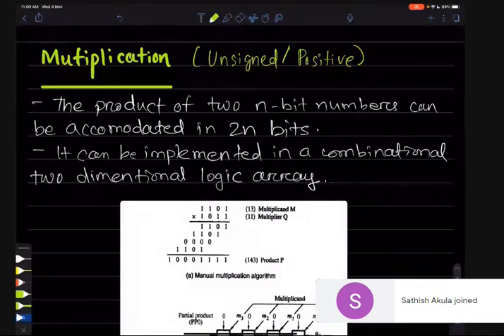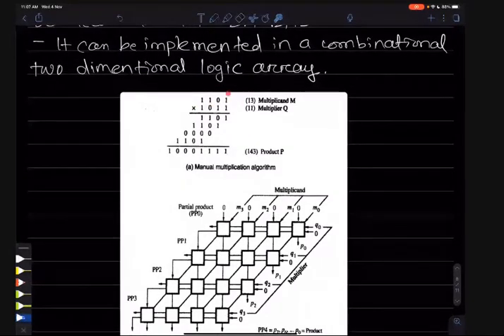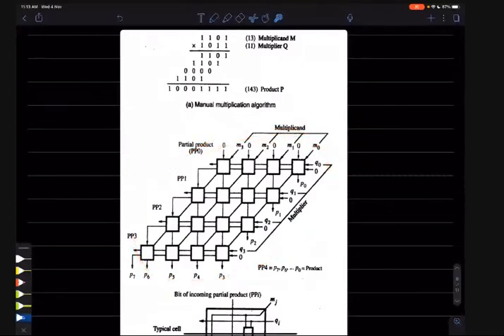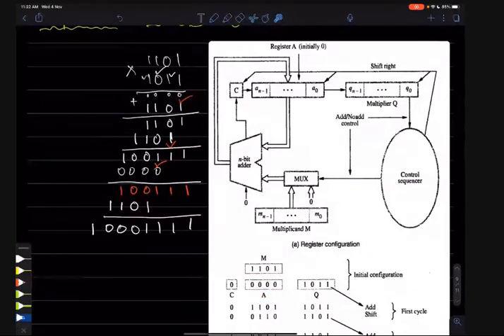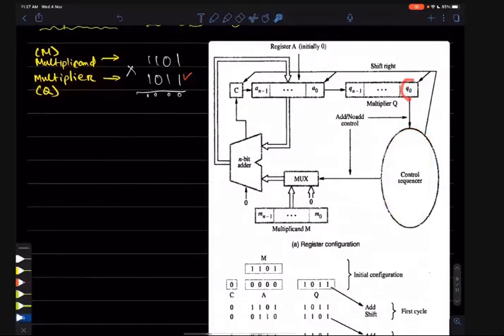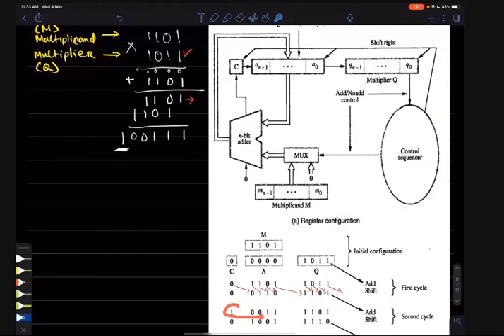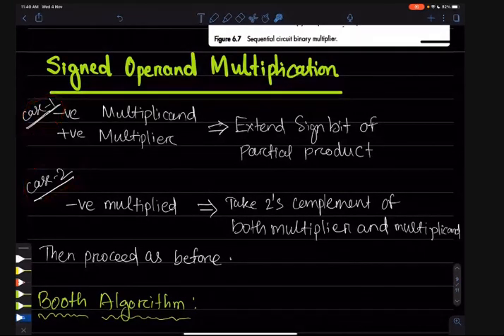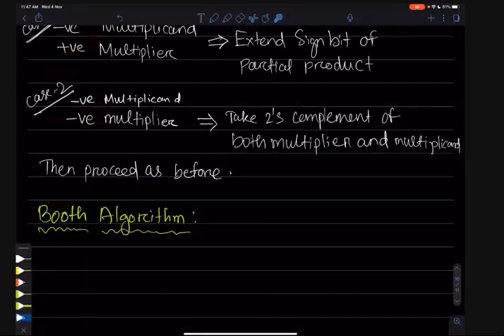Computer Organization and Architechture - Chpater - 6 [Part-2]